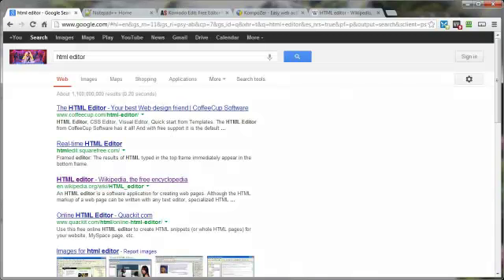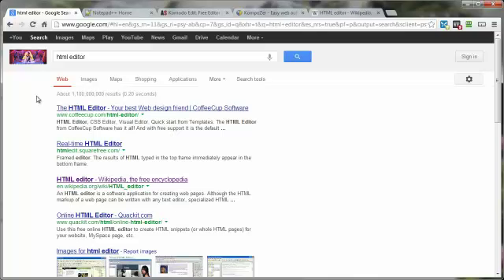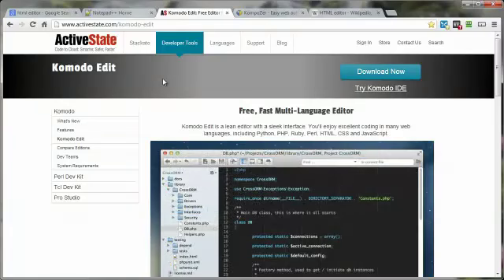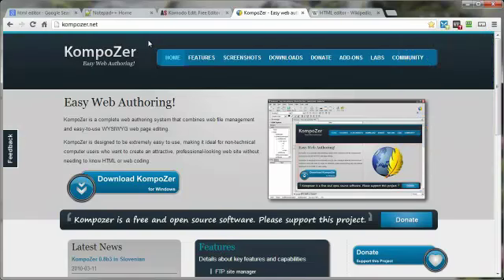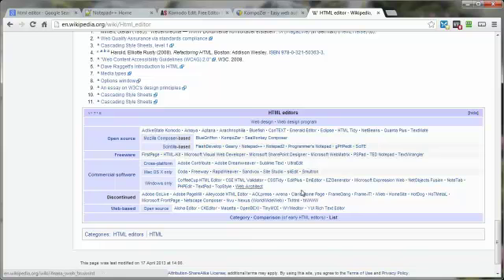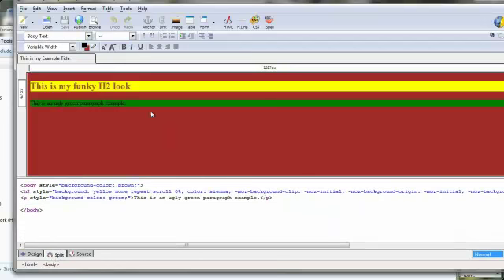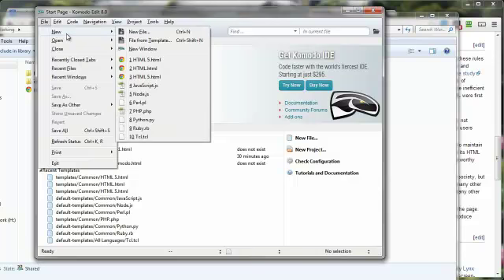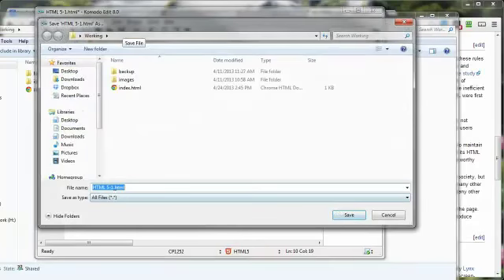03 HTML Editors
In this video we will learn about html editor